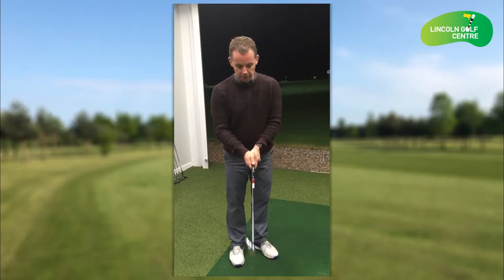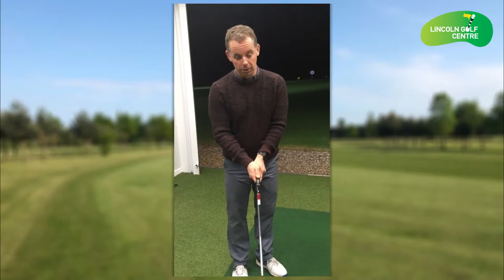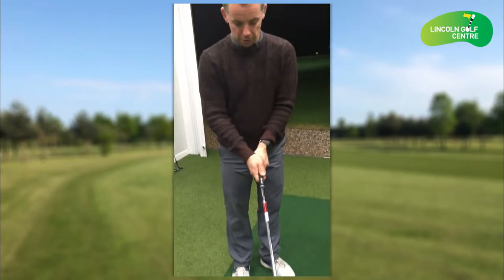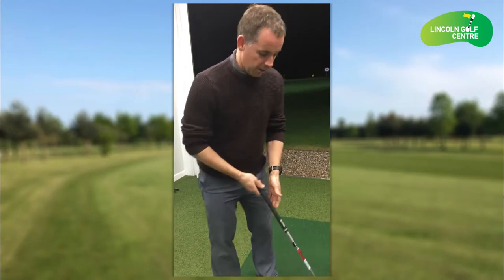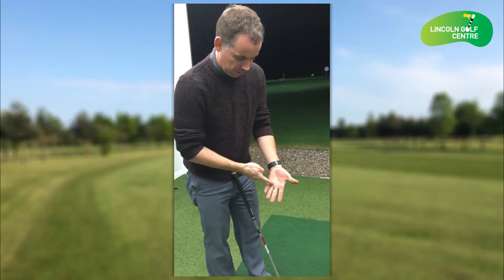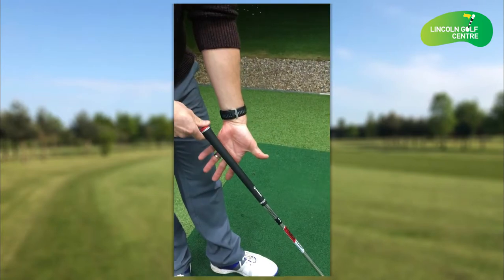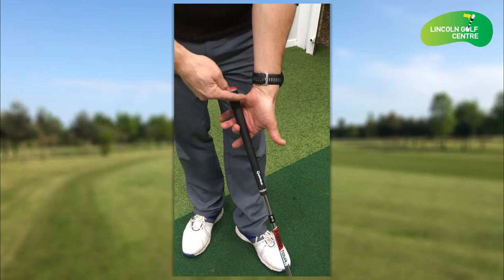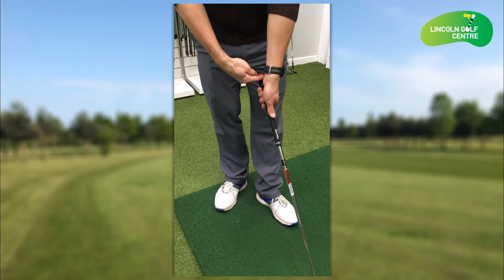How to grip the club in the perfect manner ✅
Pro tip golf Grip - Here at Lincoln Golf Centre, we have a private teaching bay full of all the latest teaching equipment. This includes the 5 camera GASP to allow you to watch your swing back and compare to some of the major names in golf like Tiger Woods, Ernie Els etc..